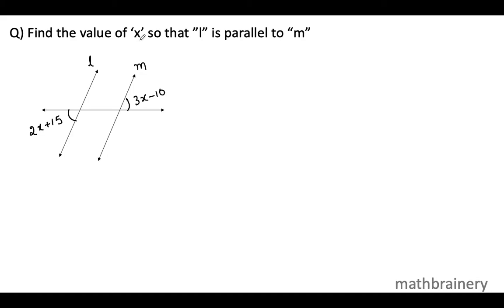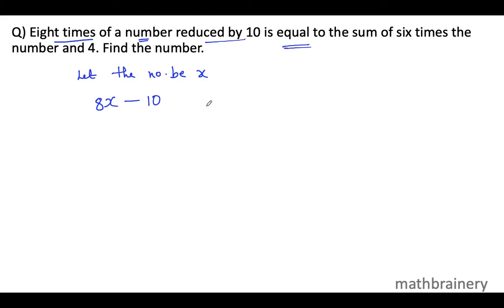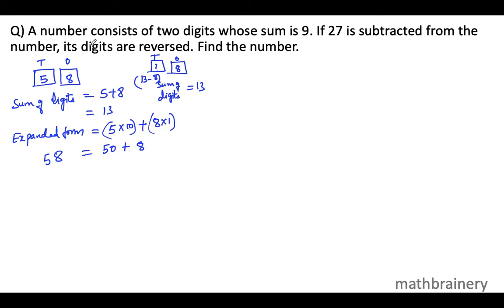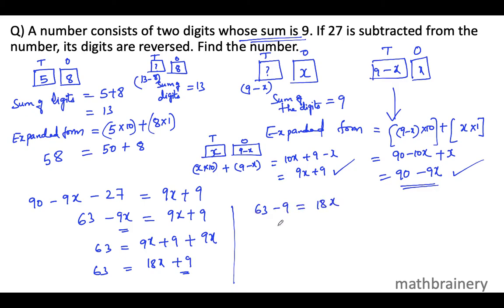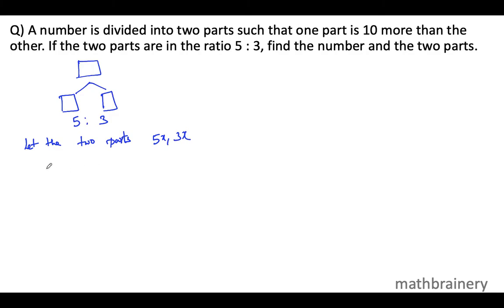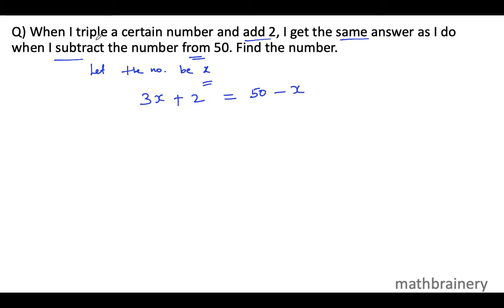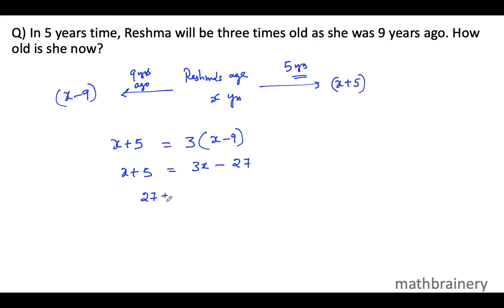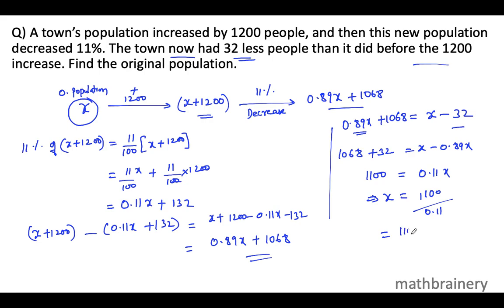Class 8 Mathematics | SCERT Exercise 2.4 | NCERT | Linear Equations in One Variable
Let us learn some more applications of Linear Equations in one variable, equations with variable terms on both sides of the equations. We shall be looking at some word problems in this video. The questions are taken from Telangana SCERT Mathematics book, but it is useful for students of any curriculum who have Linear equations in one variable as part of their syllabus.